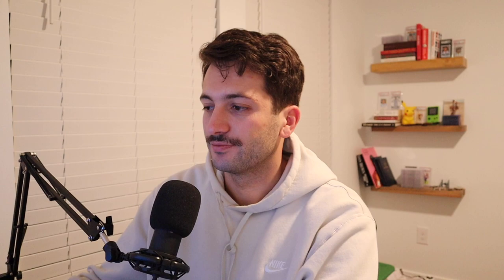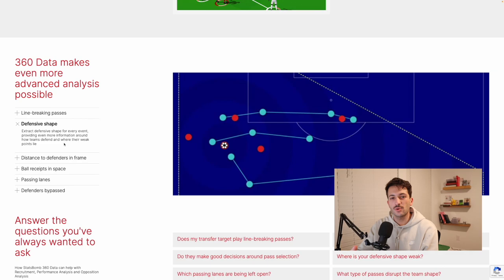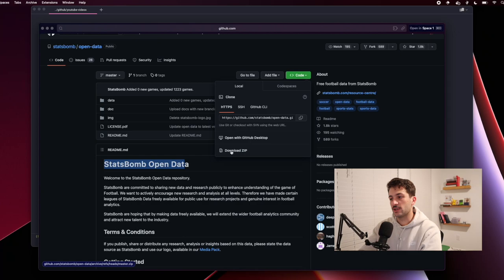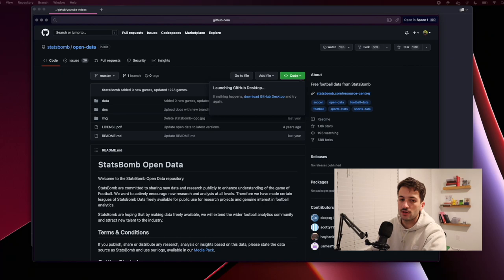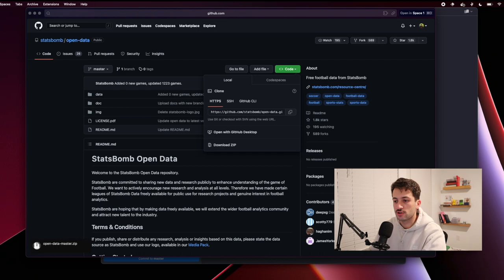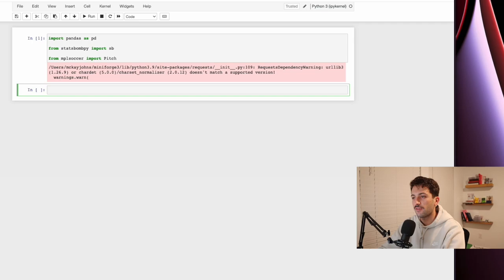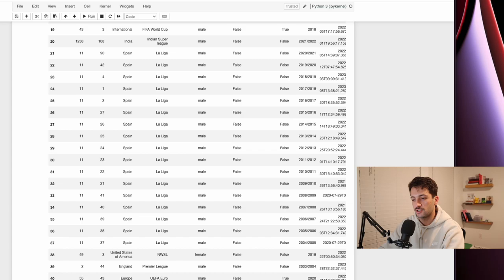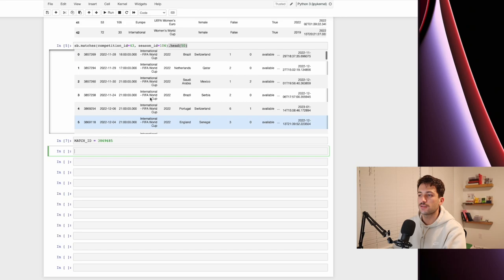Statsbomb 360 Data Intro in Python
Get Free Sports Data Forever by Building Your Own Web Scraping Pipeline